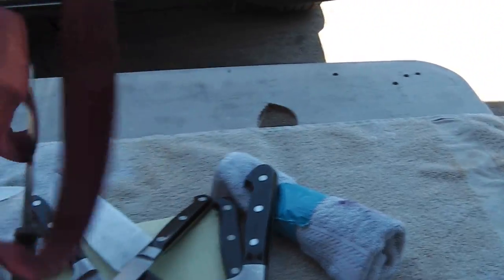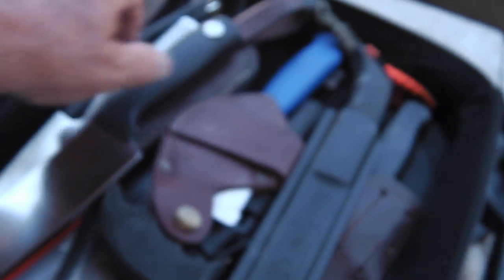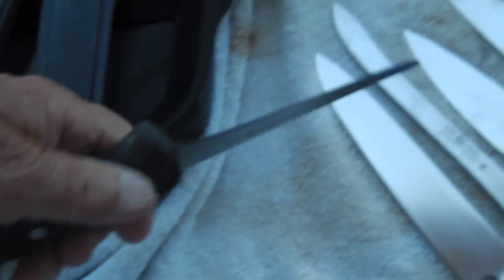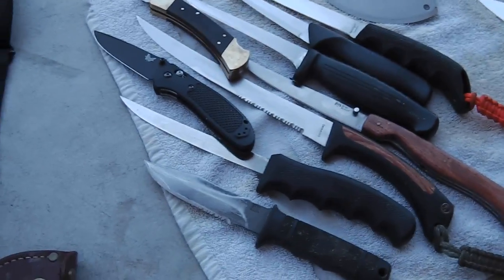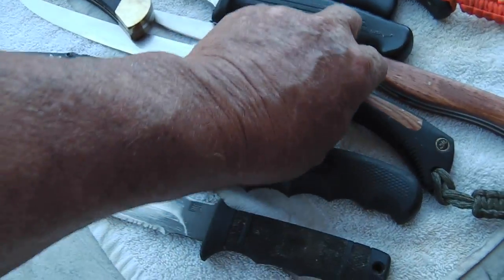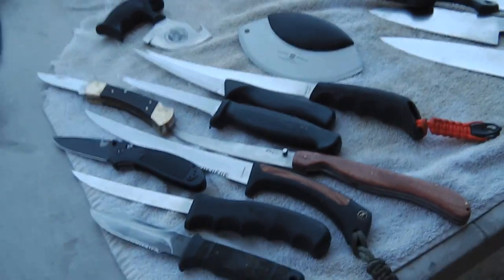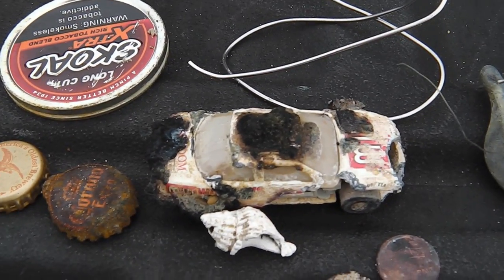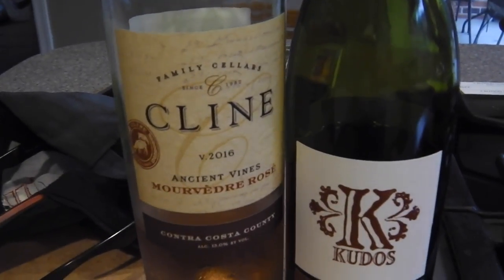Knife Sharpening - Thur. 7-27-17 - Late Spin: gray matter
picked up a gathering of knives wed.
returned some and decided to take a 2 hour spin.
some burgers too

Please Visit my Knife Web Page for info.

GEAR I USE:
KNIFE STUFF
1 x 42" Kalamazoo  x 3
1 x 42" Viel
10" Eastwood Buffer - 2 speed
6" Baldor Buffer
3m Trizact sharpening belts